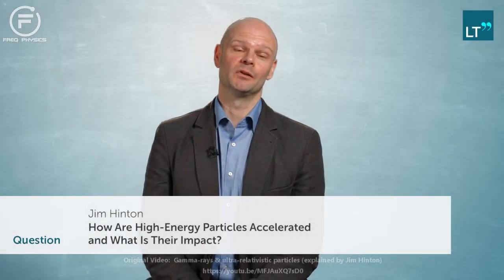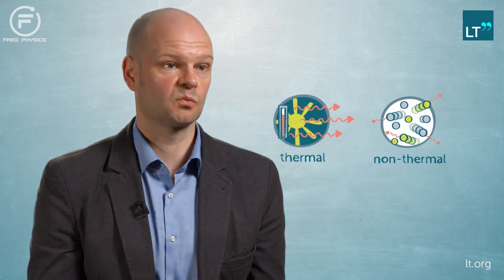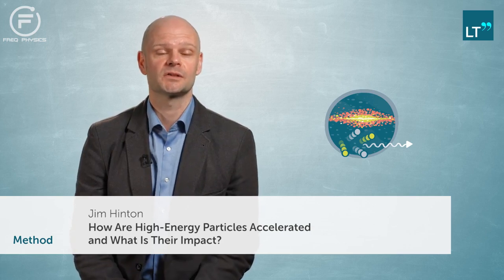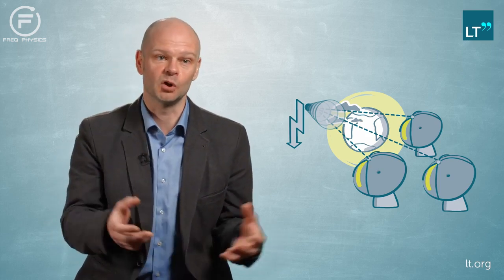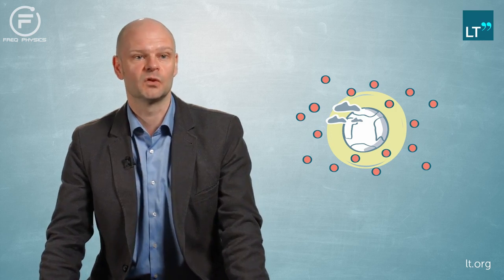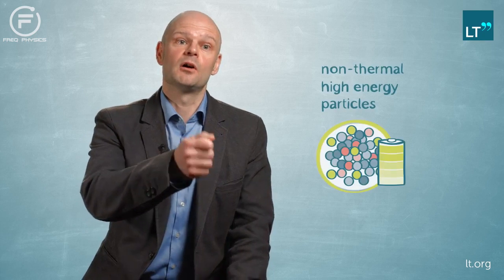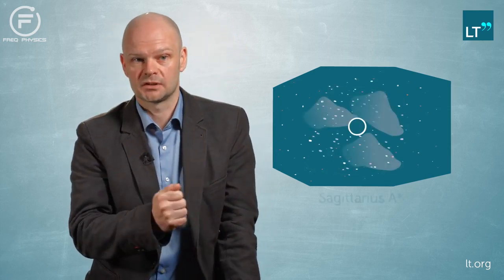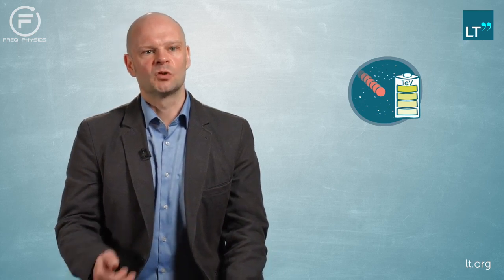Freq Physics of Gamma Rays and ultra-relativistic particles